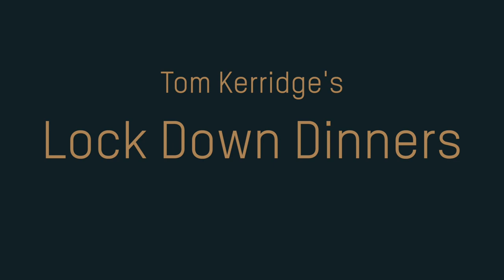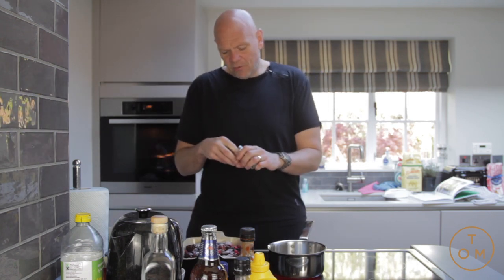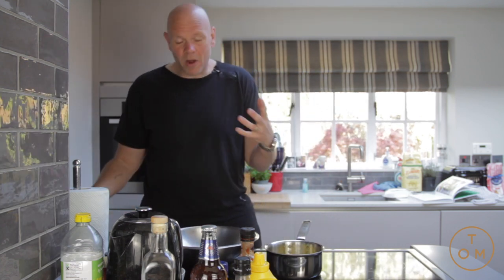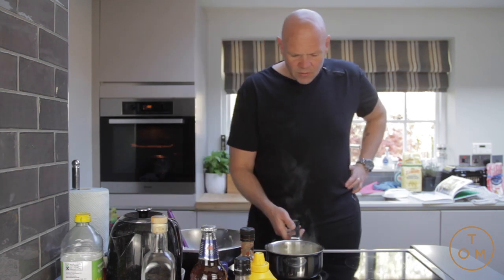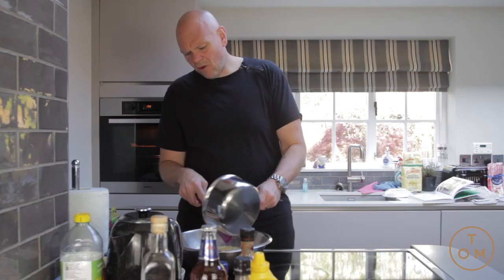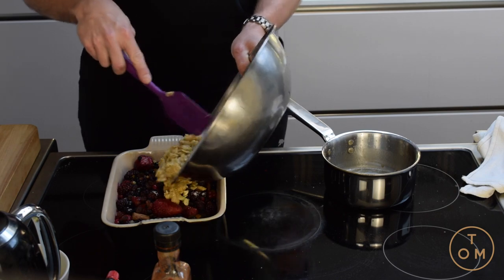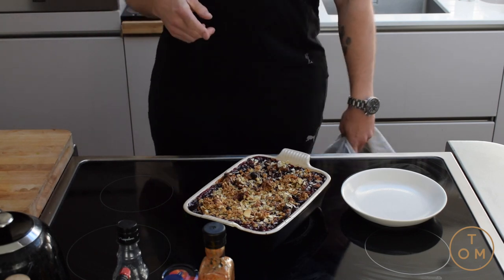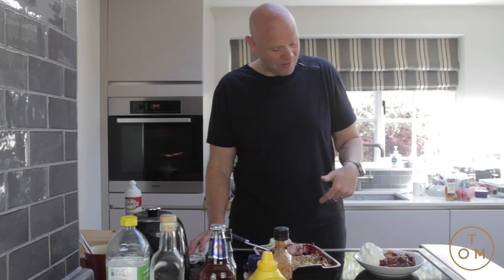Tom Kerridge's Lock Down Dinners: Frozen Fruit Crumble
A proper blagged pudding! Whack a load of frozen fruit into an oven safe dish with some sugar and cinnamon and top with an easy crumble topping. What could be better?